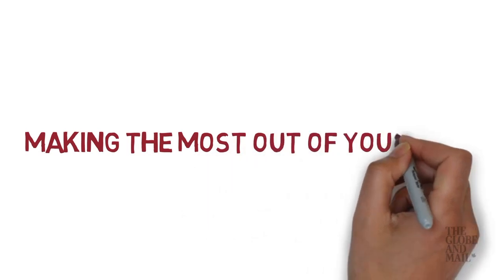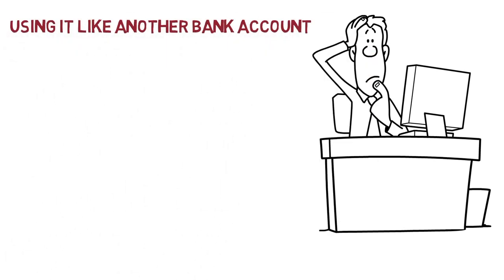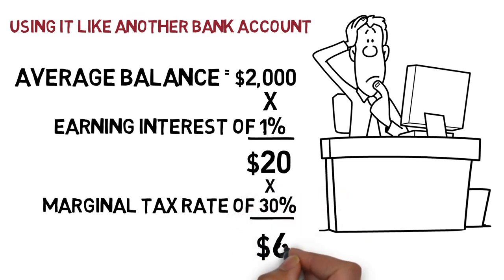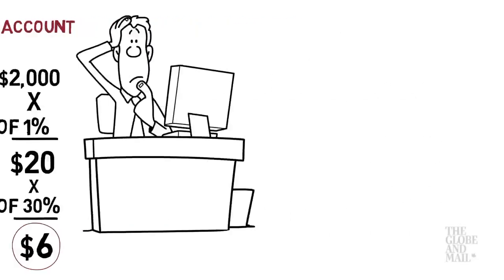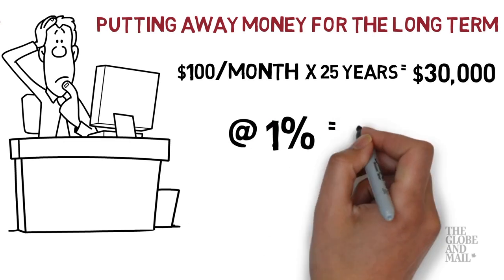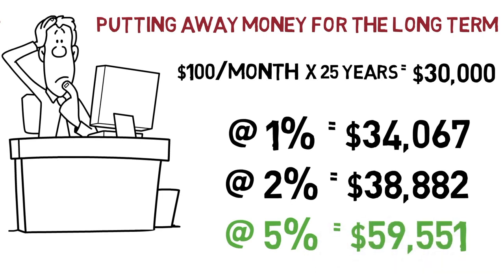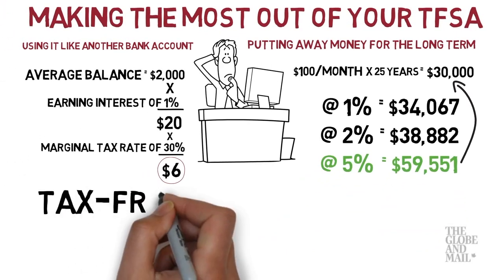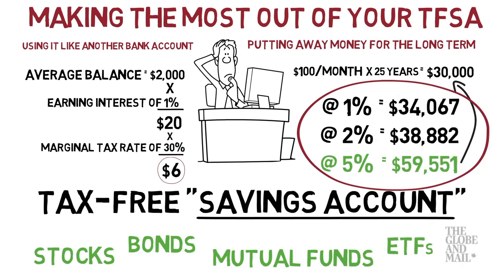Drawing Conclusions: How to get the most out of your TFSA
Preet Banerjee discusses the ways to use a TFSA other than just as a savings account